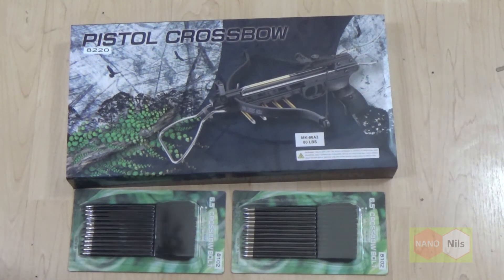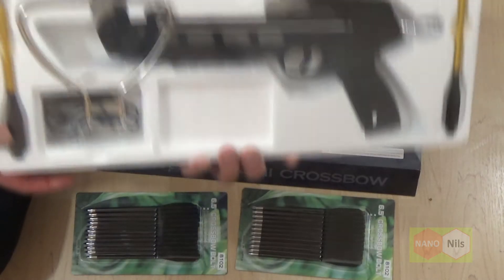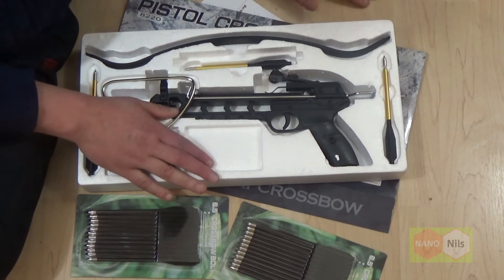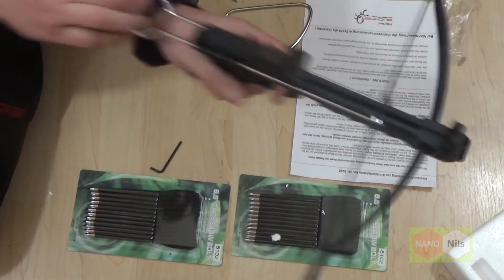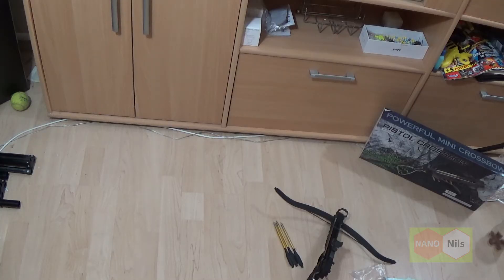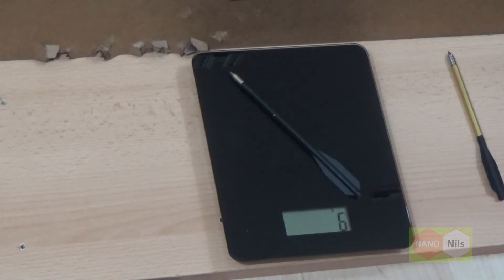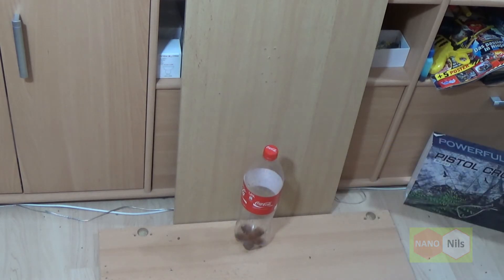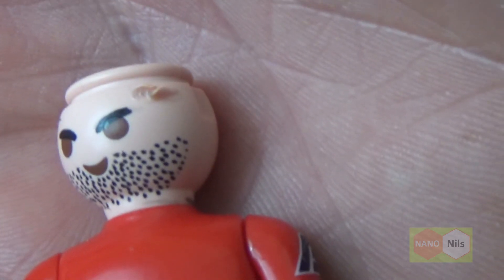Pistol Crossbow ★ MK Ninja (80lbs) & Shootingtest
Pistol Crossbow - Pistolenarmbrust
MK Ninja with 80 lbs ...powerful Mini Crossbow !!
price: so around 50,- € (Euro)
6.5 inch Bolts (3 Alu with this package)
12er set bolts (Nylon) for 9,99 Euro